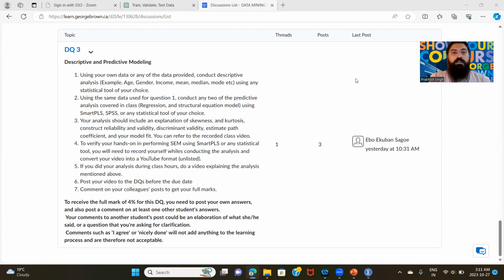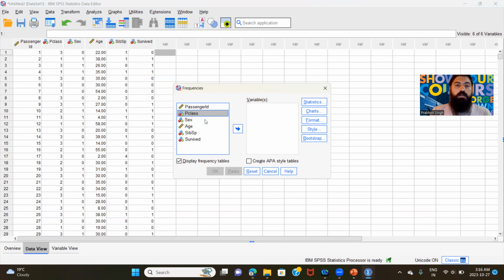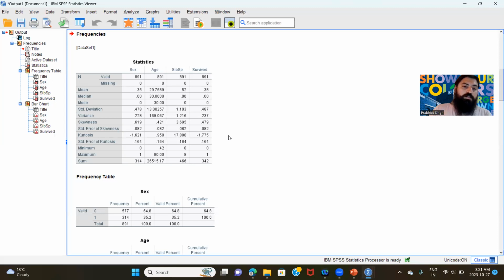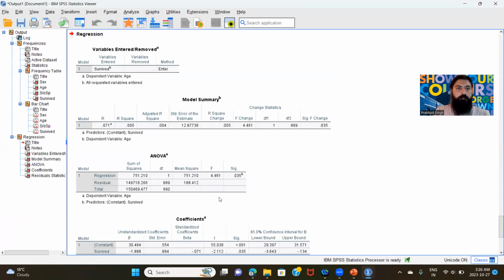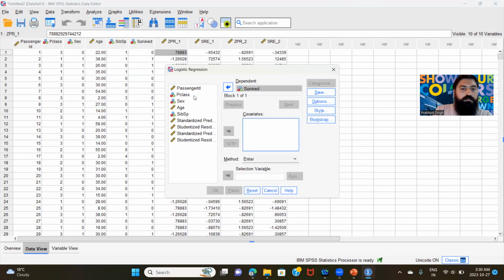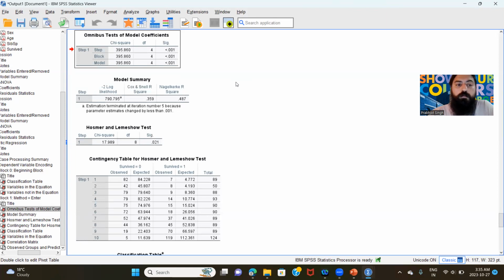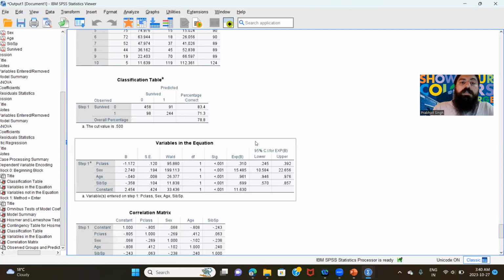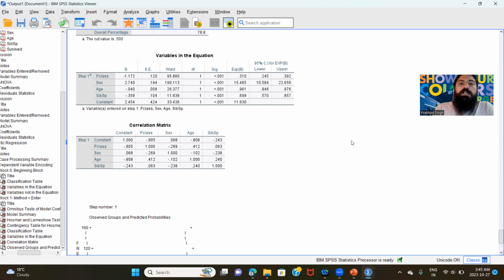Predictive and Descriptive Modeling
The predictive and descriptive analytics have been studied using SPSS Software and Titanic Dataset.